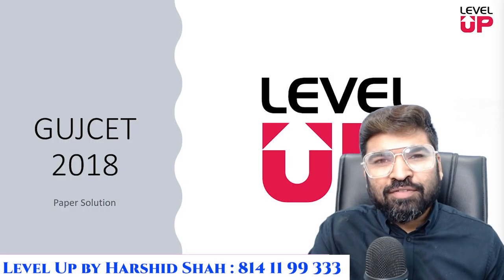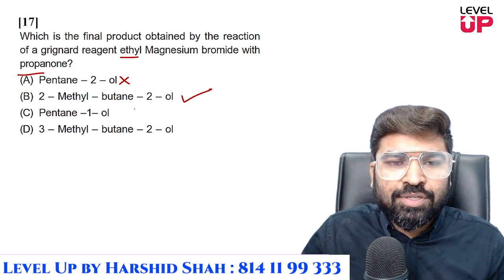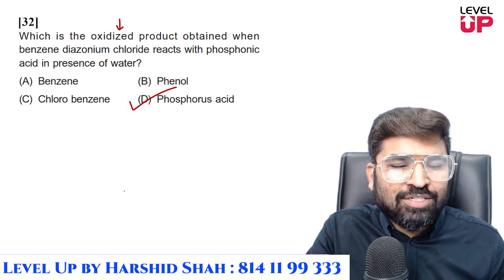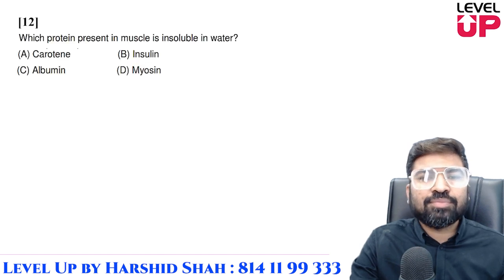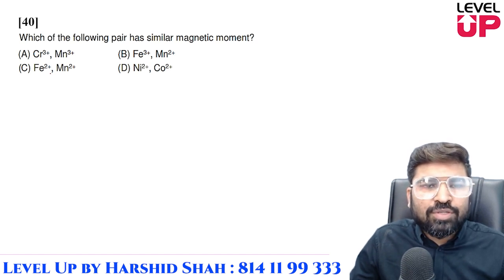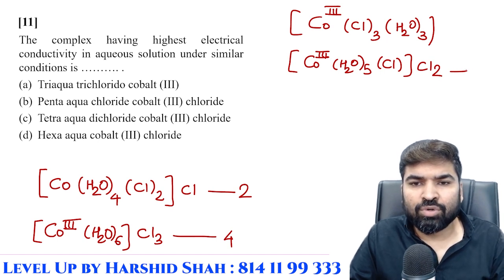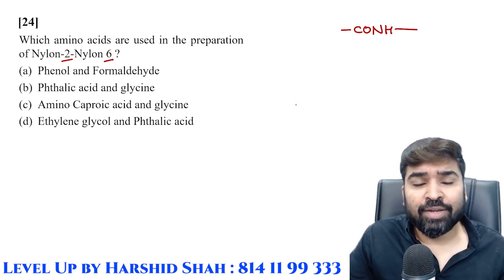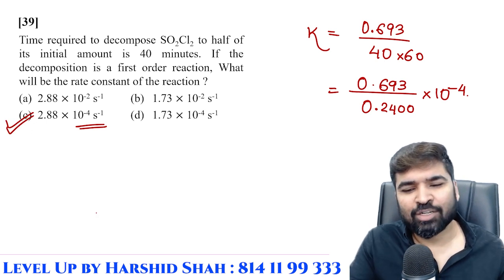2018-19-20 | 3 Paper Solved | Last Week Revision